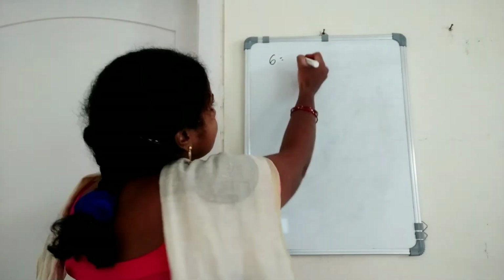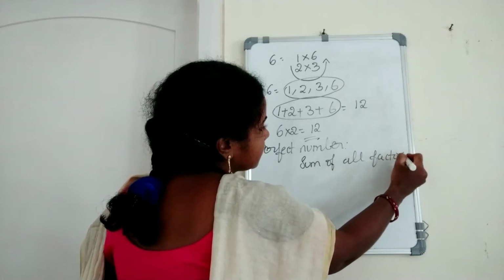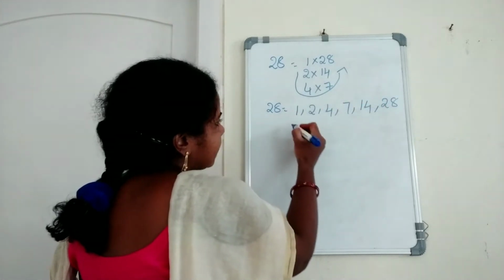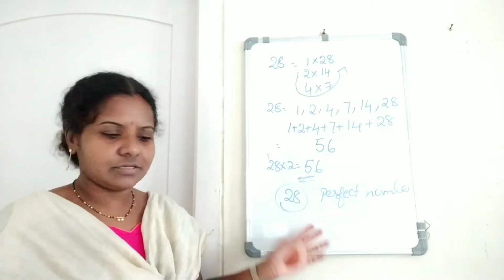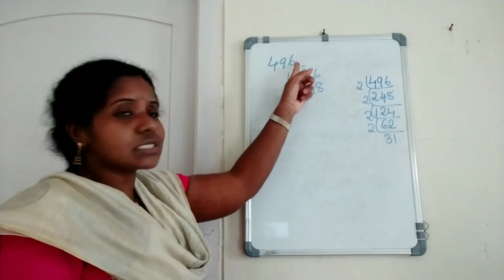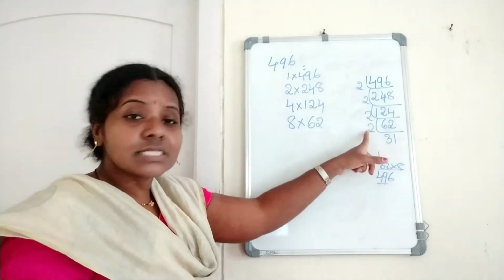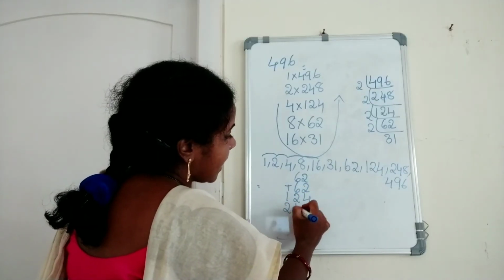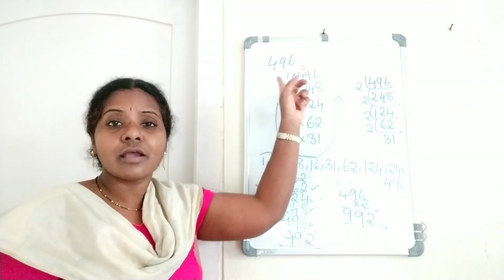Perfect numbers with examples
Explanation of perfect numbers with definition and examples